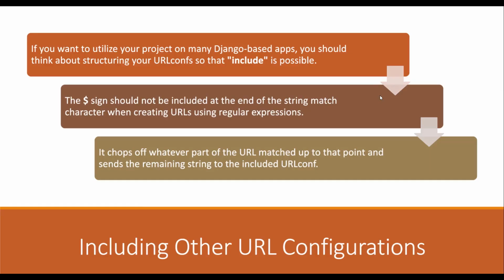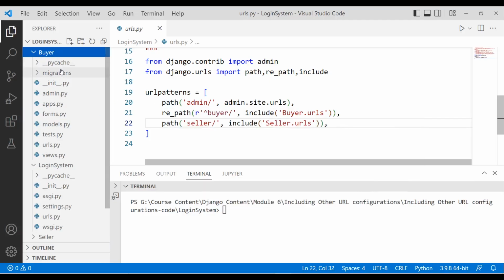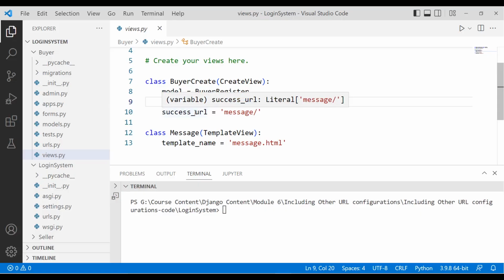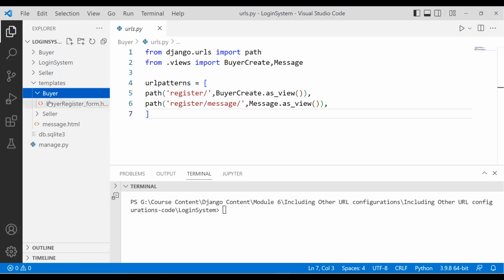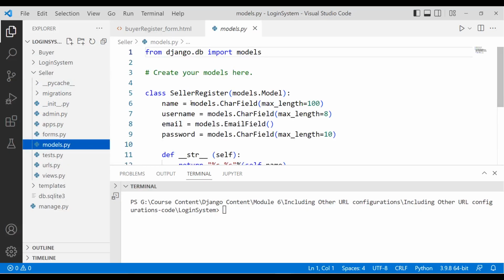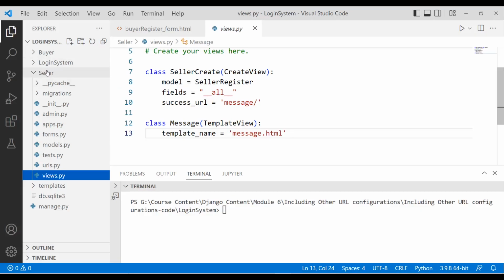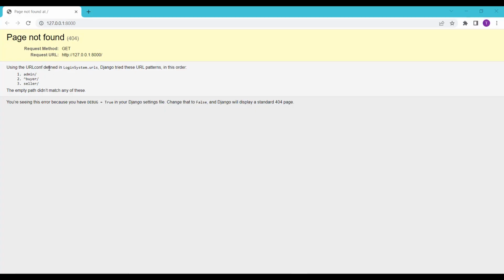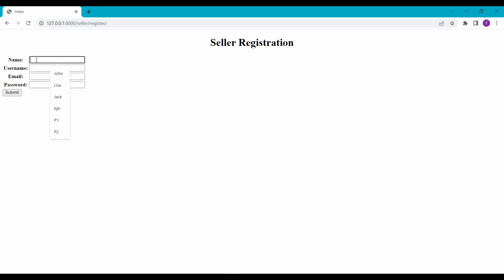Organize Your Django App with include()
Learn how to organize Django URL patterns using the include() function and build a cleaner, more maintainable Django project structure.

In this tutorial, you'll understand how to separate application-level URLs from the main project urls.py file and connect them using include(). This approach is especially useful as your Django project grows and you have multiple apps such as Blog, Users, Products, or Orders.

You'll learn:

How Django URL routing works
What include() does
How to create app-level urls.py
How to connect app URLs with the project URLs
How URL patterns are organized across multiple apps
A practical Django example

Perfect for beginners learning Django and developers building larger, modular web applications.